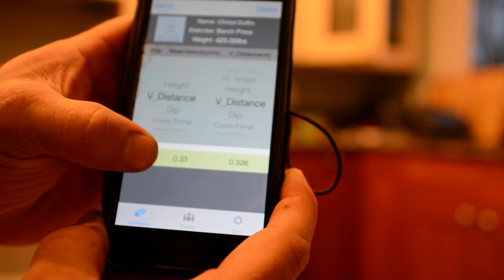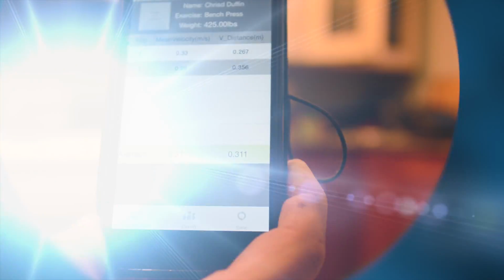2015 Week 3 - Tiny Duffin | Strength, Progress & Training Highlights